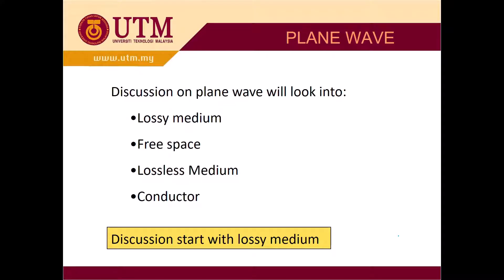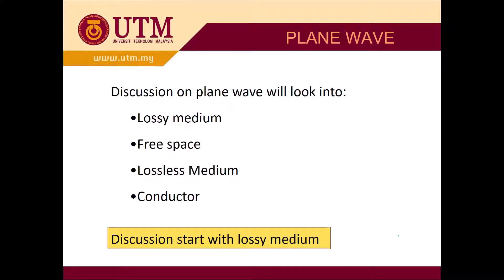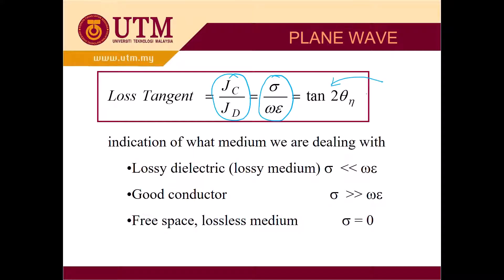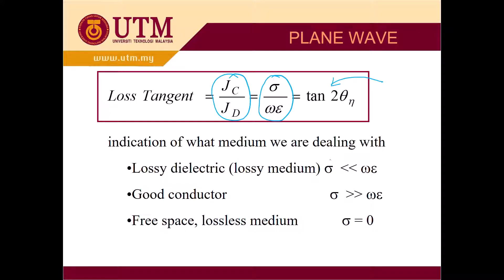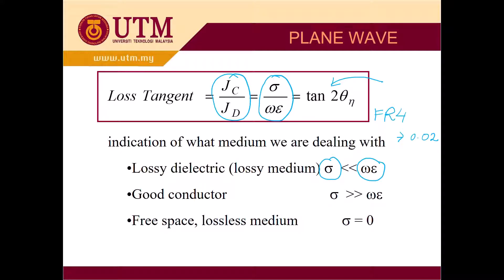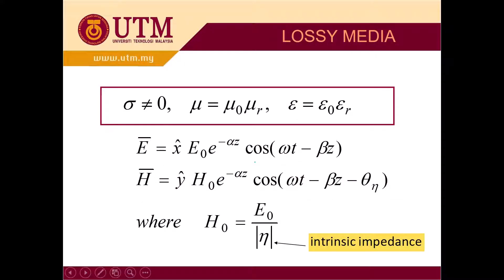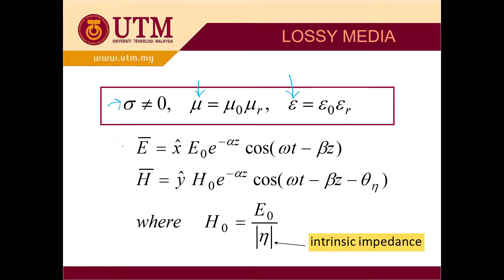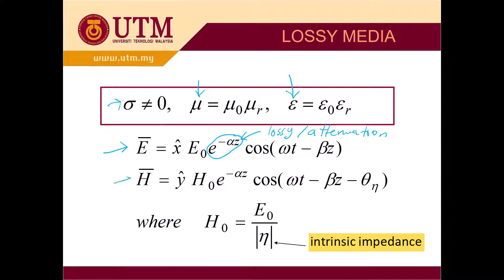EMT Chapter 11: Electromagnetic Wave and Propagation (Part 3 - Plane Wave in Lossy Media)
CHAPTER 11: Electromagnetic Waves and Propagation
The objectives:
- To learn about the behavior of electromagnetic waves
- To learn the behavior of electromagnetic waves when interact with different media; conductor, dielectric (lossy / lossless), and free space.
- To learn about Poynting vector; to determine the power of electromagnetic field.

Part 3: Plane wave in Lossy Media:
In part 3, you will learn the behavior of plane wave when going through the lossy media (dielectric - Lossy). The example is also given for more explanation.